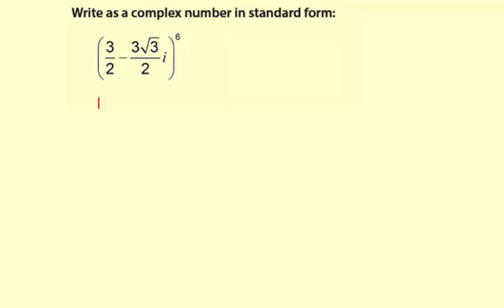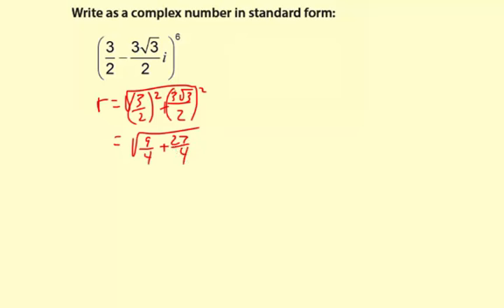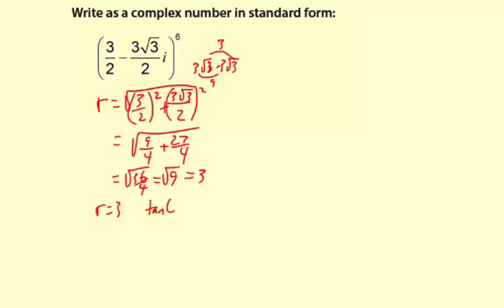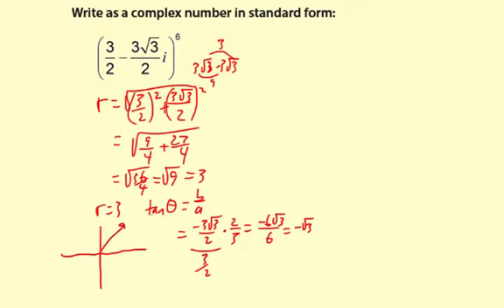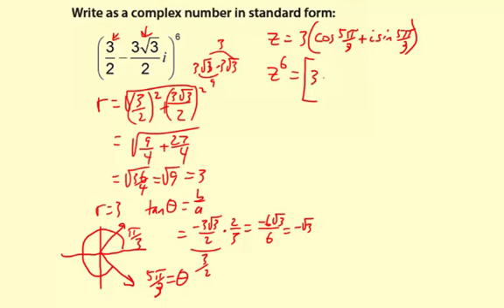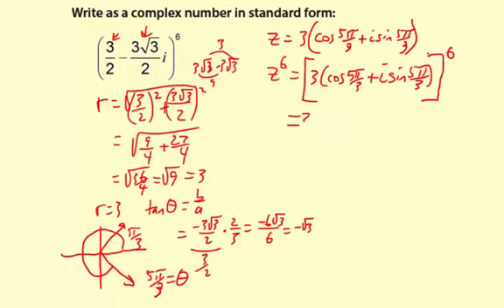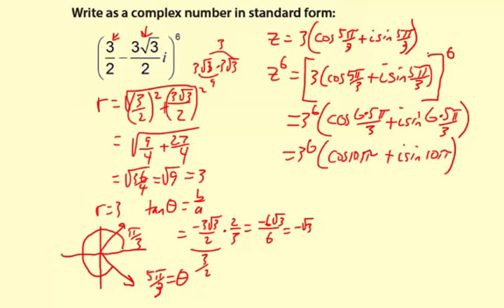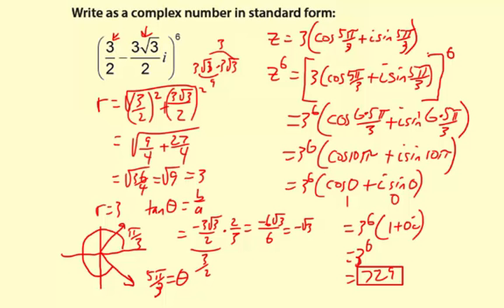12demoirve1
Use Demoivre's Theorem to simplify a complex number raised to a power